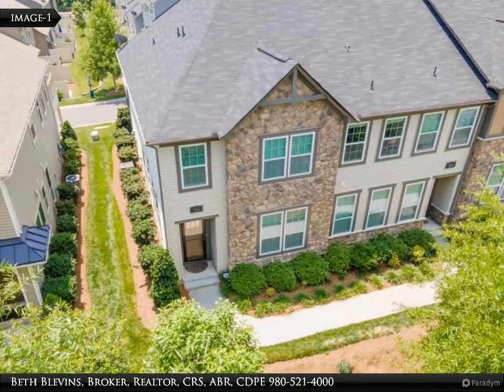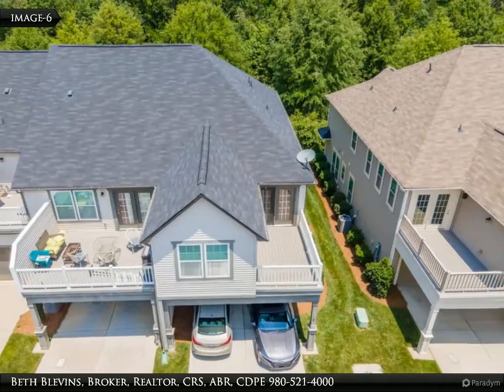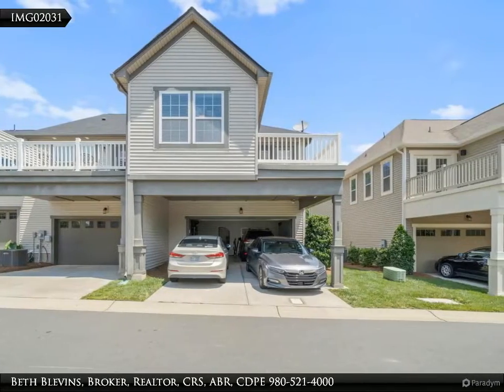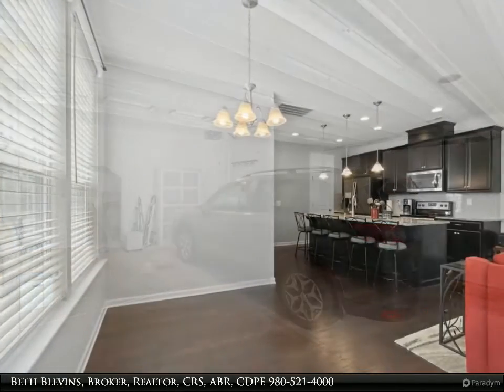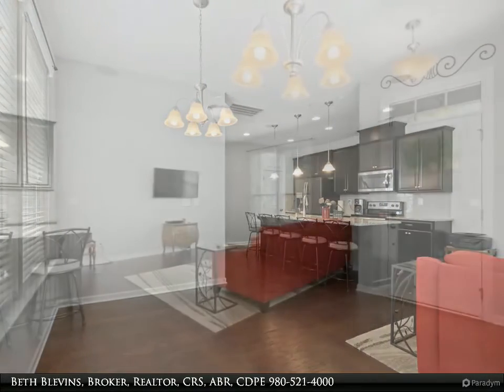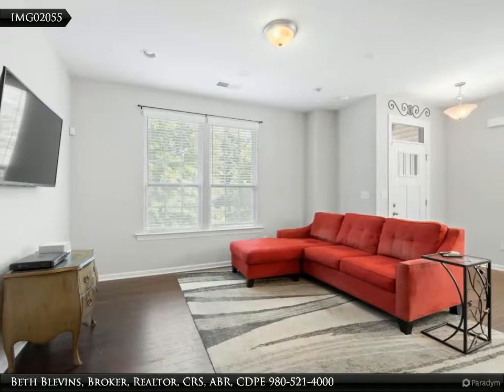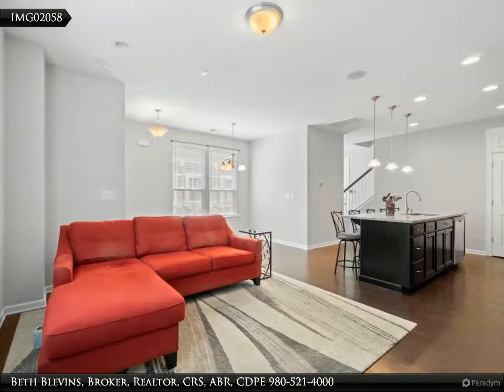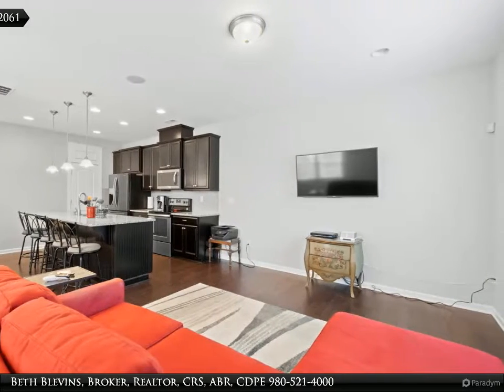Homes for Sale - 6814 Berewick Commons Pkwy, Charlotte, NC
Popular Stonehaven at Berewick end unit townhome new to market with brand new carpet just installed. Fab location just off I-485 at Hwy 160 near Fort Mill and Charlotte. Located across the street from the Berewick pool and around the corner to the dog park, this home has an expansive kitchen island with seating for four, hardwood flooring on the main level, two car garage with built-in storage, nine foot ceilings down and a walk-in pantry in kitchen. SS appliances and 42 inch cabs with granite counter tops in kitchen. Refrigerator remains. Dining room for additional seating. Neutral paint throughout like new. Primary bedroom's ensuite bath has both oversized soaking tub and larger separate shower, dual sink vanity and walk-in closet. Laundry located upstairs, two secondary bedrooms and bonus room for second living room with accessible second outdoor living space. Whole house speaker system for music and more. Restaurants and retail shopping within walking distance from home.

Beth Blevins, Broker, Realtor, CRS, ABR, CDPE
Southern Homes of the Carolinas